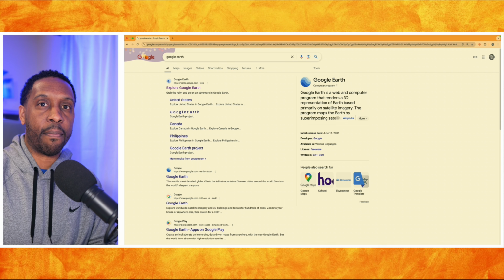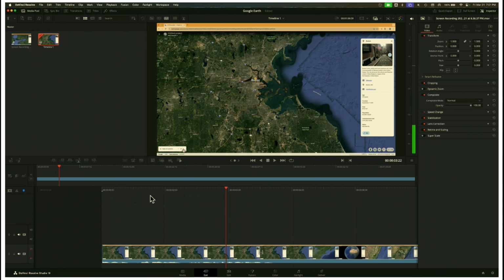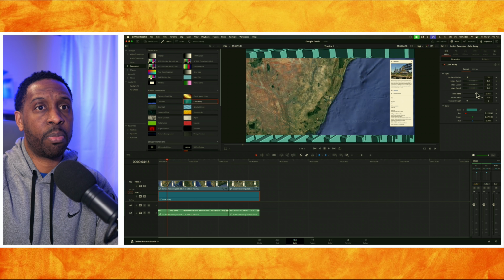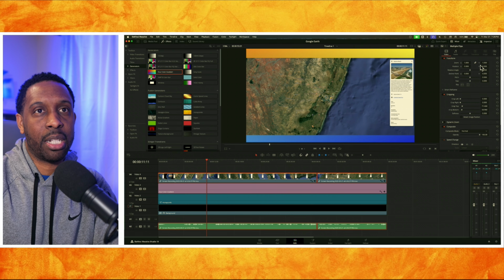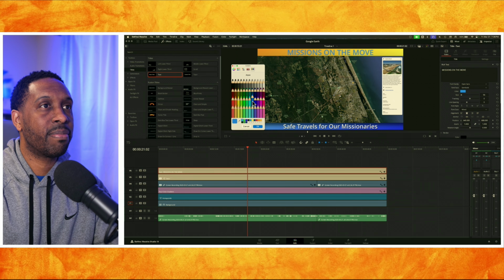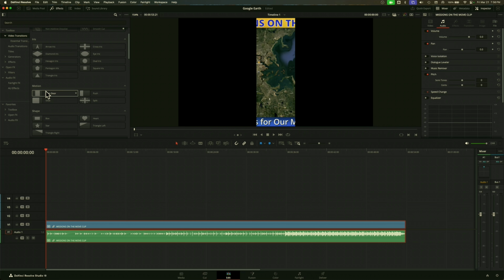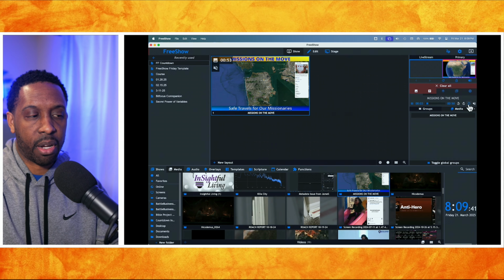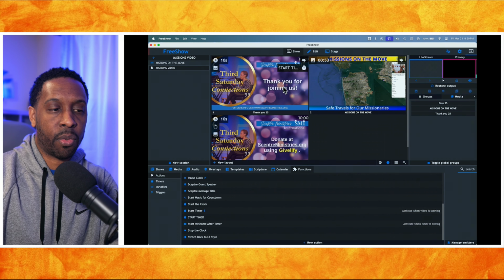Create an Animated Map Countdown Using Google Earth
Learn how to use Google Earth to create a stunning countdown video for your next presentation. In this video we will use Davinci Resolve to edit animation of different countries and cities from Google Earth. This video can then be played in your presentation software like FreeShow or Propresenter to loop with a countdown time before your livestream.

00:00:00 - Intro
00:00:56 - Google Earth Setup
00:06:27 - Google Earth Recording
00:09:32 - Edit in Davinci Resolve
00:18:33 - Adding a Backdrop
00:38:59 - Add Titles
00:47:51 - Cleanup Timeline & Music
01:01:04 - Export
01:08:11 - Adding Video to FreeShow